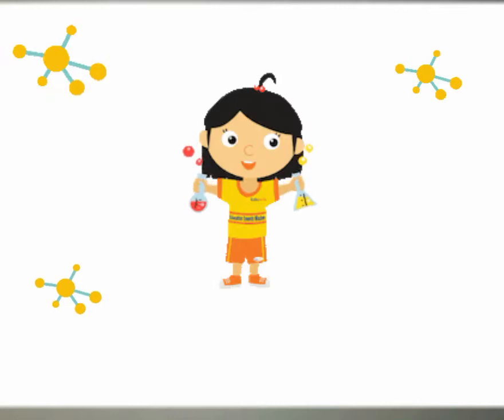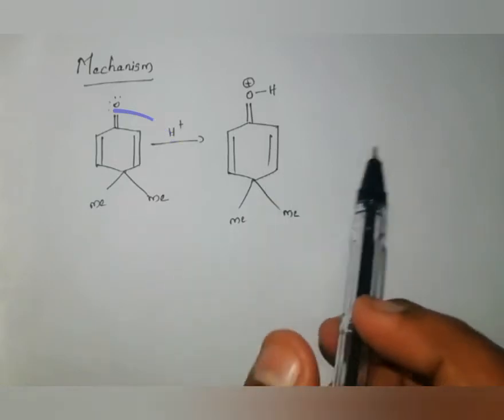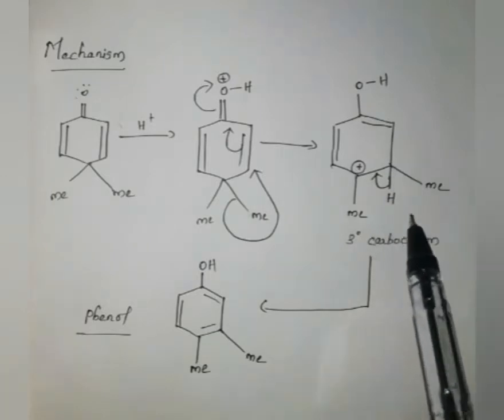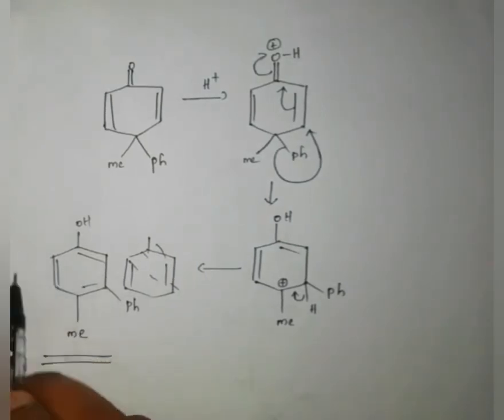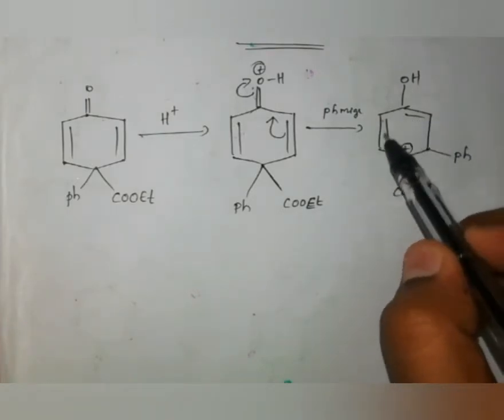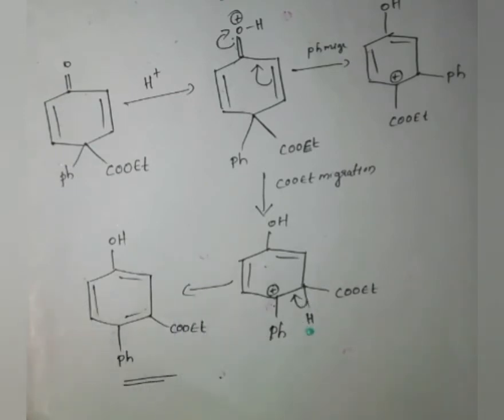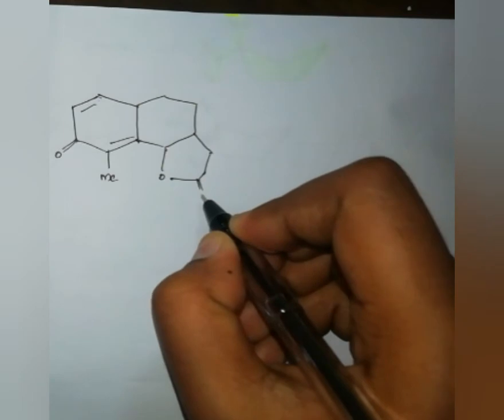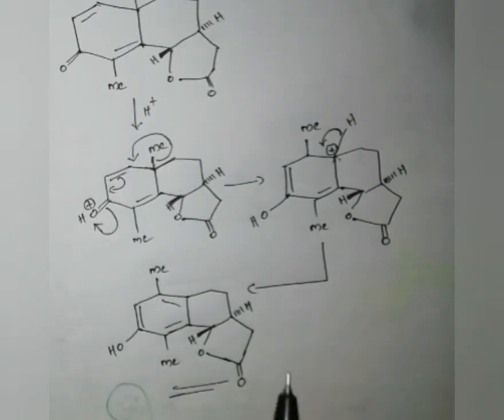Dienone-Phenol Rearrangement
Organic reaction # # Tertiary carbocation #